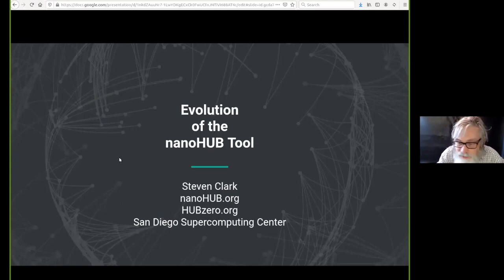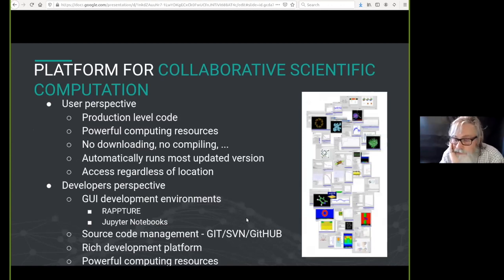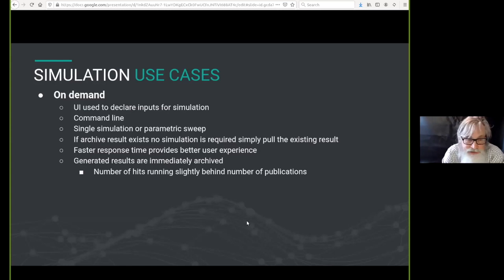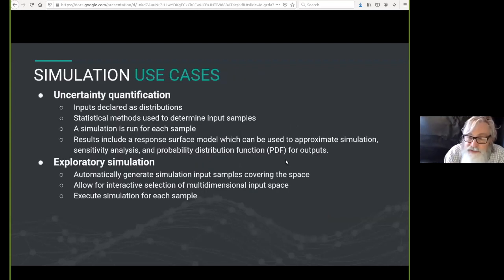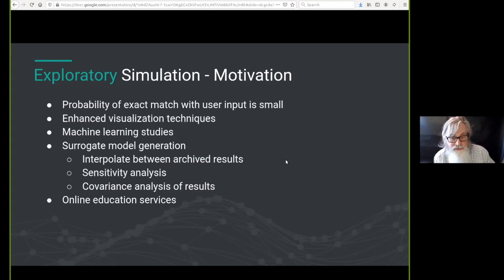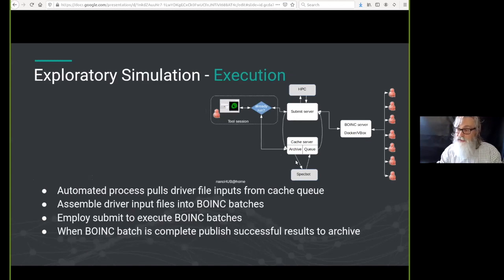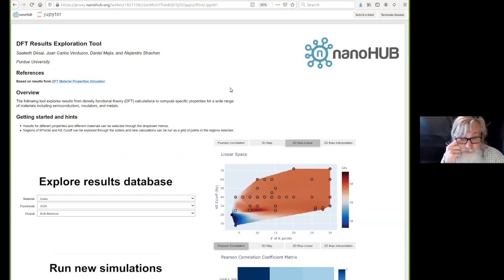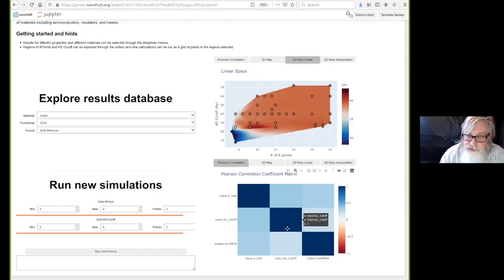2021 BOINC Workshop - Day 03 - Steven Clark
NanoHub